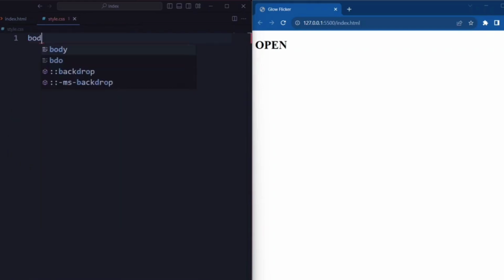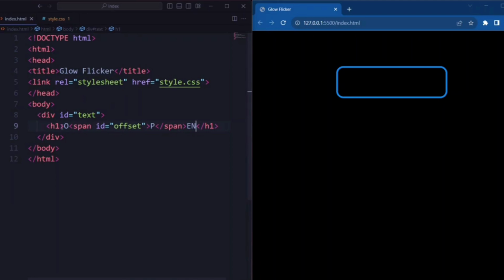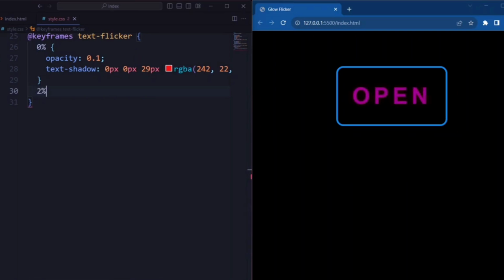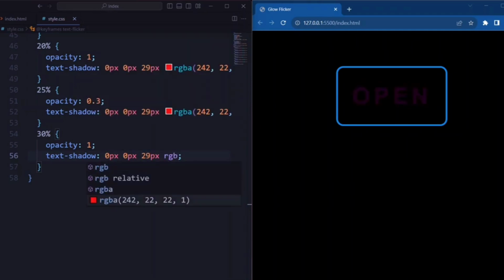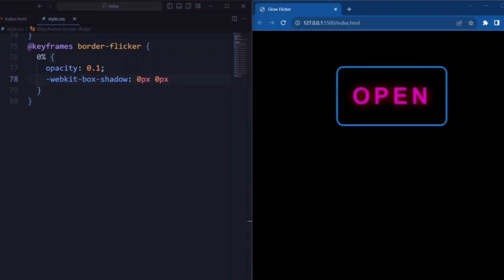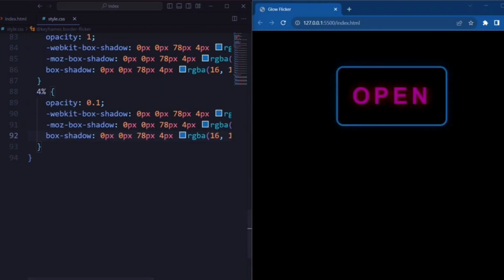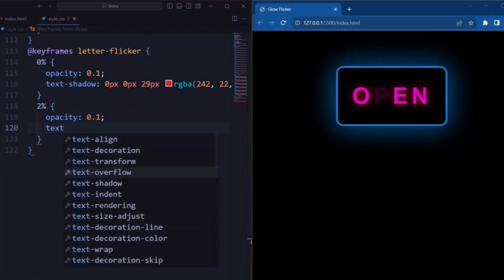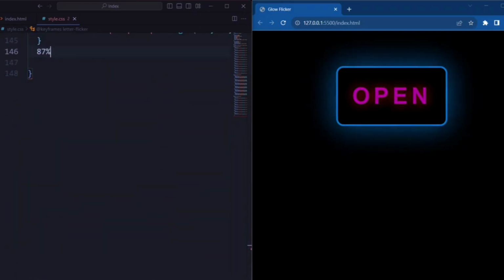HTML CSS Glowing Text Animation Effect | CSS Glowing Effects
Welcome to our exciting tutorial on creating a mesmerizing Glowing Text Animation Effect using HTML and CSS!

The Glowing Text Animation Effect is a dynamic and eye-catching feature that adds a touch of sophistication to your website, the HTML CSS Glowing Text Animation Effect is a must-have product for anyone seeking to enhance the visual appeal of their website.  The animation effect is fully customizable, allowing you to adjust the color, size, and duration of the glow.
 CSS Glowing Effect is easy to use. Our CSS Glowing Effect is highly customizable, allowing you to adjust the glow intensity, color, and duration to suit your specific needs.  CSS Glowing Effect is optimized for fast loading times and minimal impact on your website's performance.